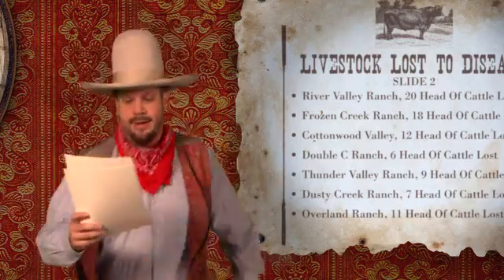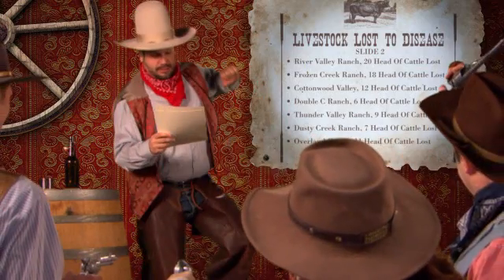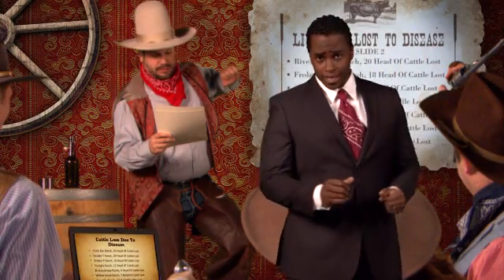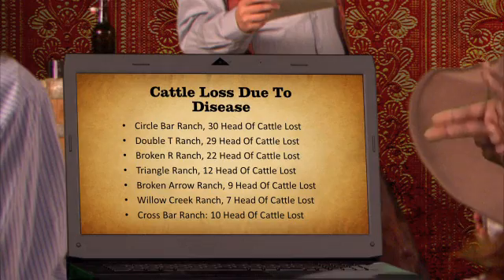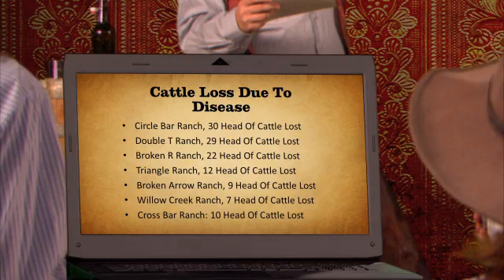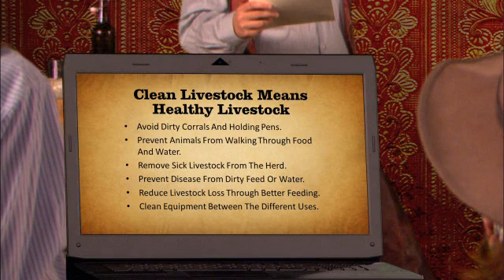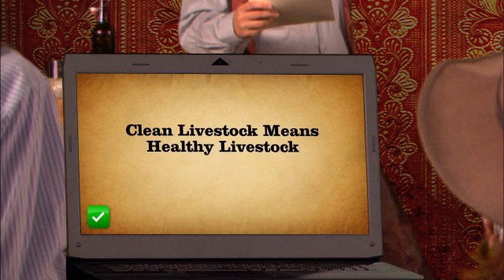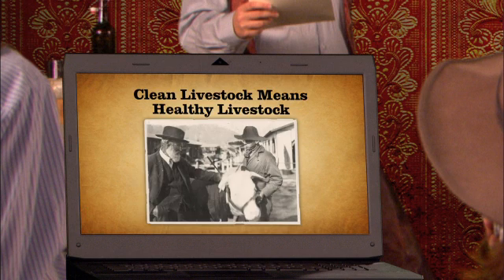Microsoft Powerpoint 4 of 5 "Repeating Offender"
Seattle agency Jones Advertising created this "Presentation in History" for Slidefest, a Microsoft Powerpoint presentation competition. These videos collectively explain the "Dos and Don'ts" of Powerpoint presentations.